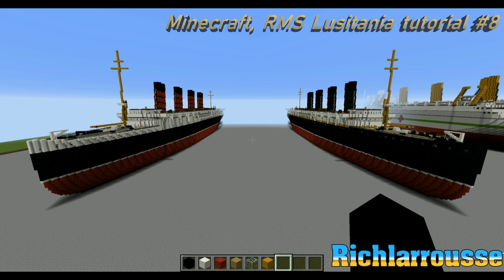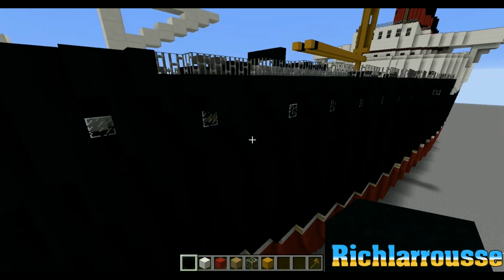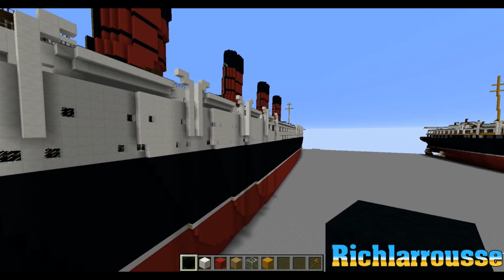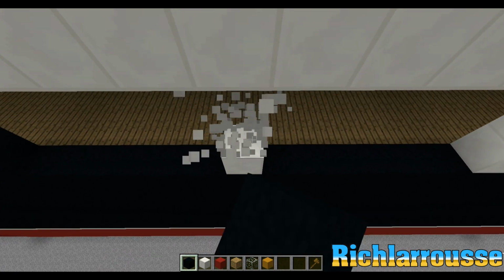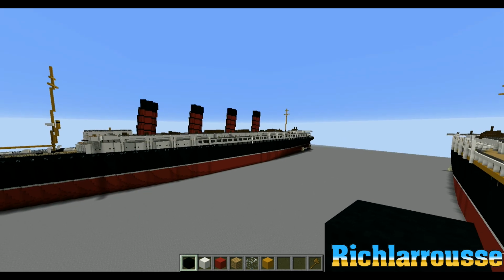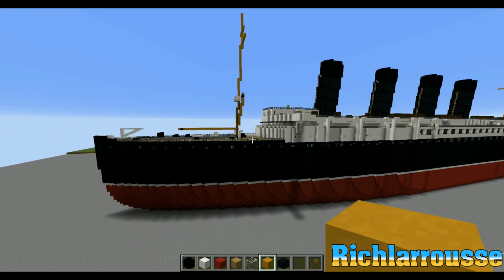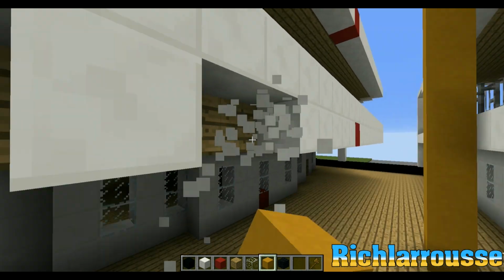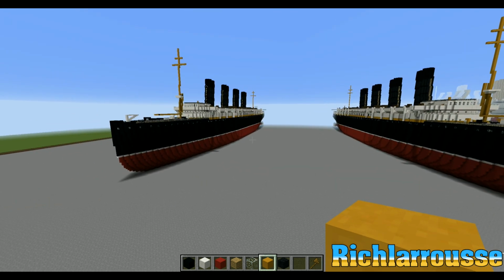RMS Lusitania, Minecraft Tutorial part 8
Part 8 and the final final part of my video tutorial on how to build the RMS Lusitania in Minecraft

Part 8 sees the construction of the ships other color schemes, Peace time and war time.

This is an updated design. Replacing some areas of my 2018 Mauretania tutorial. The Hull is all new as well as a few tweaks to the ships superstructure,

Remember if you wish to build this ship as part of a downloadable project, a Youtube video or a conversion to other games, Then please give me credit for the design, I spend many hundreds of hours building these ship and do't get much for it, so a little more support is appreciated, Thank you

RMS Lusitania was a British ocean liner that was sunk on 7 May 1915 by a German U-boat 11 miles (18 km) off the southern coast of Ireland. The sinking presaged the United States declaration of war on Germany two years later.

Lusitania held the Blue Riband appellation for the fastest Atlantic crossing and was briefly the world's largest passenger ship until the completion of her sister ship Mauretania three months later. The Cunard Line launched her in 1906 at a time of fierce competition for the North Atlantic trade. She was sunk on her 202nd trans-Atlantic crossing.

German shipping lines were aggressive competitors for the custom of transatlantic passengers in the early 20th century, and Cunard responded by trying to outdo them in speed, capacity, and luxury. Cunard used assistance from the British Admiralty to build Lusitania, on the understanding that the ship would be available as a light merchant cruiser in time of war. She had gun mounts for deck cannons, but no guns were ever installed.

Both Lusitania and Mauretania were fitted with revolutionary new turbine engines that enabled them to maintain a service speed of 25 knots (46 km/h; 29 mph). They were equipped with lifts, wireless telegraph, and electric light, and provided 50-percent more passenger space than any other ship; the first-class decks were noted for their sumptuous furnishings.

The Royal Navy had blockaded Germany at the start of the First World War; the UK declared the entire North Sea a war zone in the autumn of 1914 and mined the approaches. In the spring of 1915, all food imports for Germany were declared contraband. RMS Lusitania left New York for Britain on 1 May 1915 when German submarine warfare was intensifying in the Atlantic. Germany had declared the seas around the United Kingdom a war zone, and the German embassy in the United States had placed newspaper advertisements warning people of the dangers of sailing on Lusitania.

On the afternoon of 7 May, a German U-boat torpedoed Lusitania 11 miles (18 km) off the southern coast of Ireland inside the declared war zone. A second internal explosion sank her in 18 minutes, killing 1,198 passengers and crew.

The Germans justified treating Lusitania as a naval vessel because she was carrying hundreds of tons of war munitions, making her a legitimate military target, and they argued that British merchant ships had violated the cruiser rules from the very beginning of the war. The internationally recognized cruiser rules were obsolete by 1915; it had become more dangerous for submarines to surface and give warning with the British introduction of Q-ships in 1915 with concealed deck guns. The Germans argued that Lusitania was regularly transporting war munitions; she operated under the control of the Admiralty; she could be converted into an armed auxiliary cruiser to join the war; her identity had been disguised; and she flew no flags. They claimed that she was a non-neutral vessel in a declared war zone, with orders to evade capture and ram challenging submarines.

However, the ship was not armed for battle and was carrying thousands of civilian passengers, and the British government accused the Germans of breaching the cruiser rules (even if they were not). The sinking caused a storm of protest in the United States because 128 American citizens were among the dead. The sinking shifted public opinion in the United States against Germany and was one of the factors in the declaration of war nearly two years later. After the First World War, successive British governments maintained that there were no munitions on board Lusitania, and the Germans were not justified in treating the ship as a naval vessel. In 1982, the head of the British Foreign Office's American department finally admitted that there is a large amount of ammunition in the wreck, some of which is highly dangerous and poses a safety risk to salvage teams

Richlarrousse
Cat Girl 3
2021